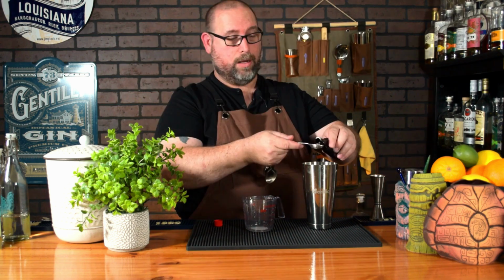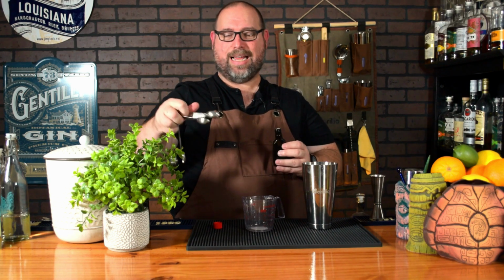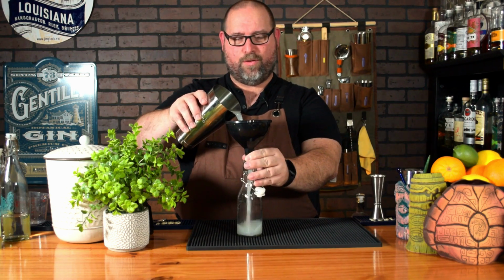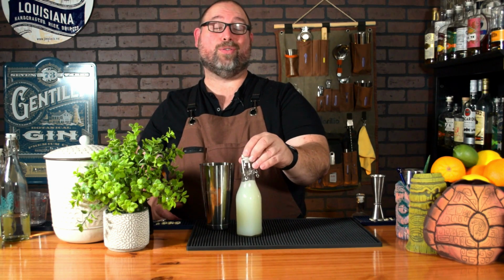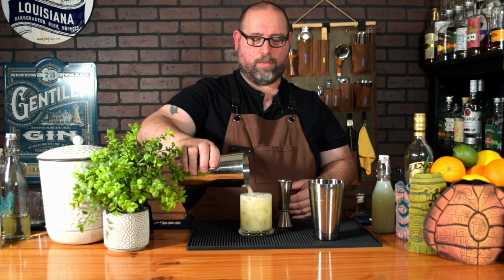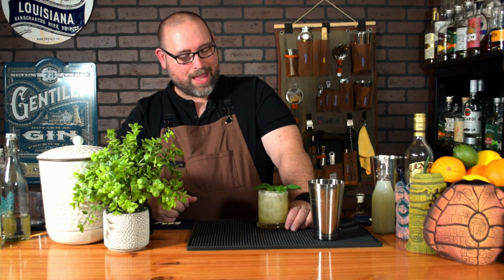How To Make A Keto Mai Tai Mix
In this video, we make a pre-batched mix for the quintessential tiki drink, the Mai Tai.
When making a mai tai, I highly, highly recommend Denizen Merchant Reserve 8-year rum. It was blended specifically for mai tais.

4 tsp. Orange Extract
2 tsp. Almond Extract

Mai Tai Glasses

Snap-Top Bottles

Orange Extract

Almond Extract

Save a baby sea turtle, use glass straws!